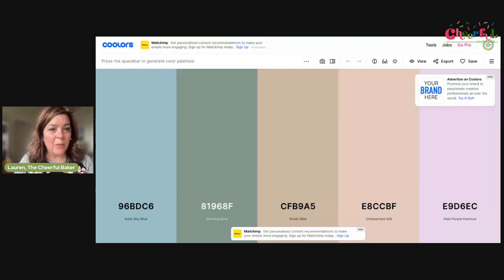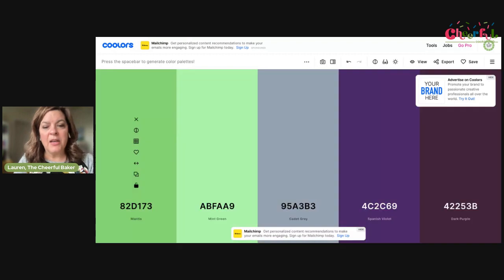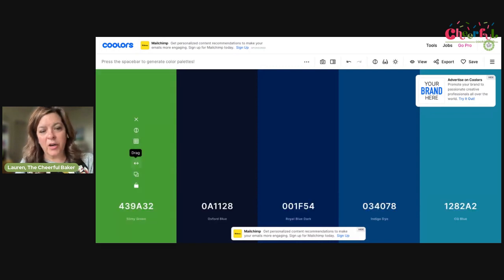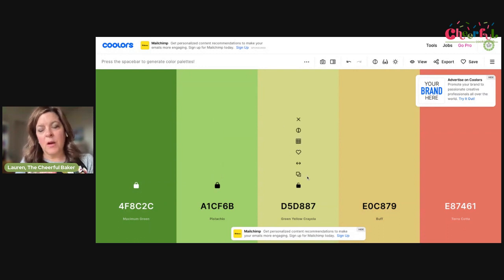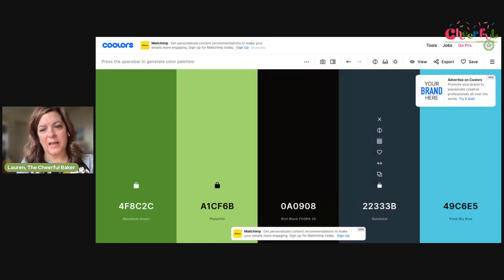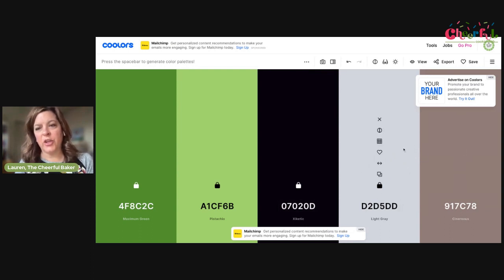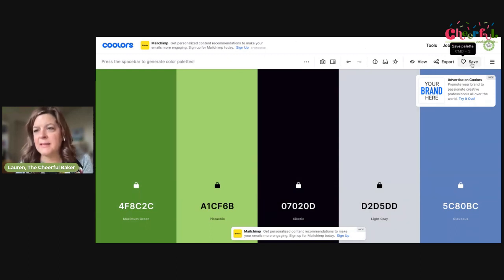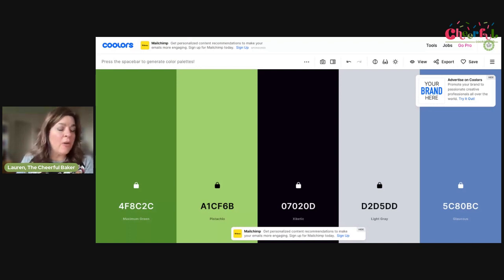How to choose how brand colors for your sugar cookie decorating business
Watch as I show you an easy online tool to help choose your brand colors.